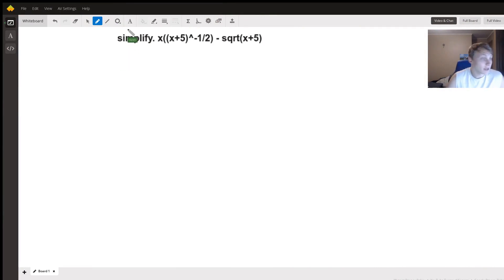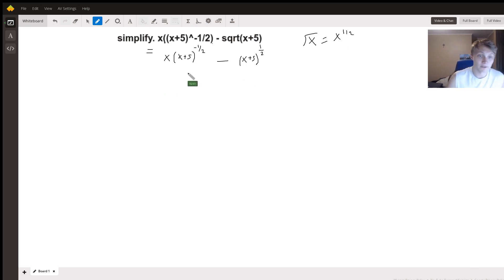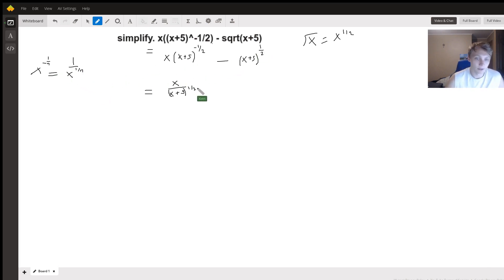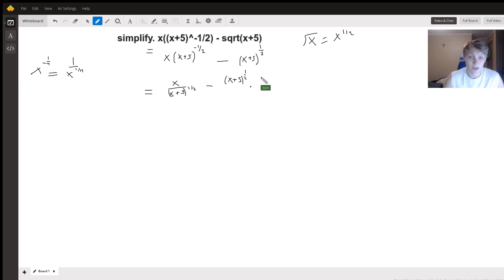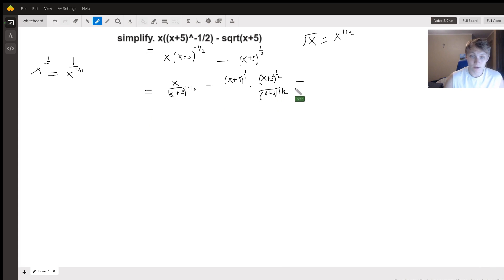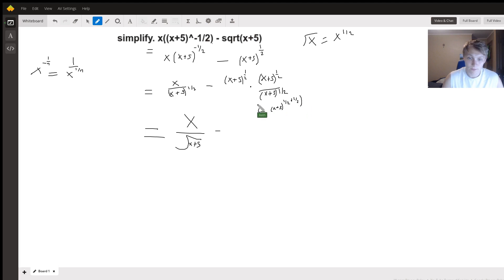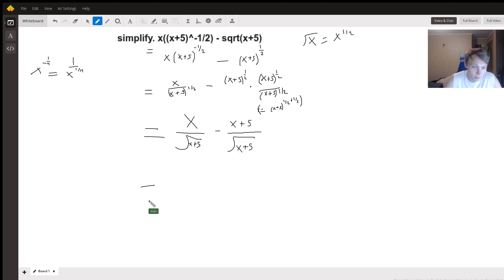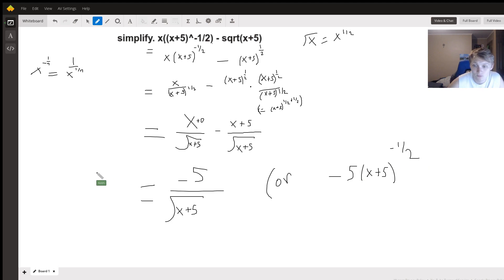Simplification Video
Question: simplify. x((x+5)^-1/2) - sqrt(x+5)

Answered By:

Keith S.